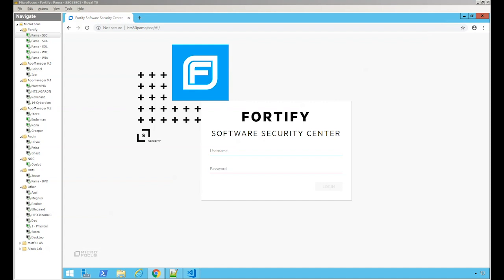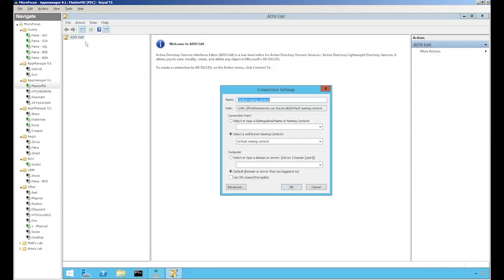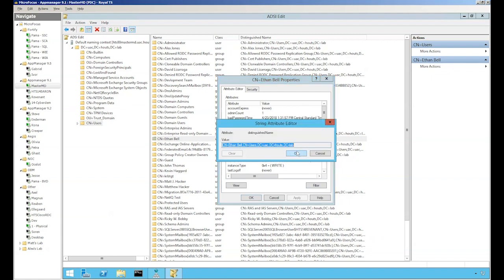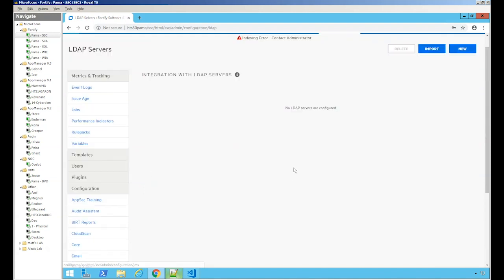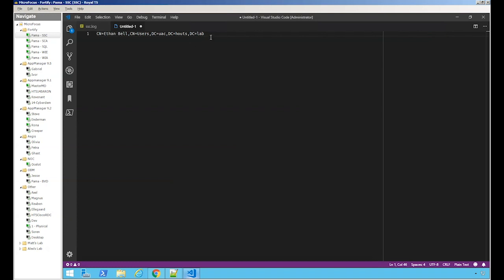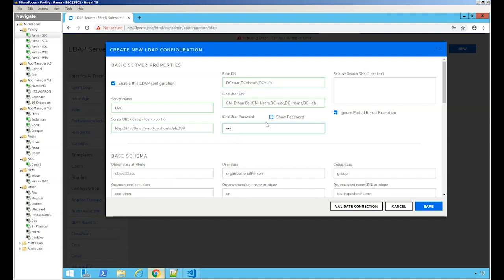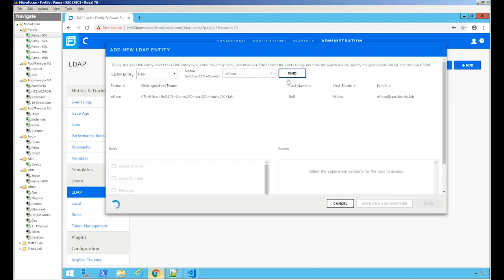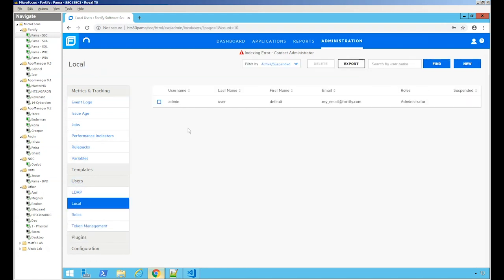Add Active Directory (AD) User to Fortify SSC via LDAP in Under 5 Minutes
Step-by-step demo of how to add an Active Directory (AD) user to Fortify Software Security Center (SSC) via LDAP.

Fortify Software Security Center (SSC) is a centralized management repository that provides security managers and program administrators with visibility into their entire application security testing program. Fortify SSC provides an accurate picture of your software risk across your enterprise by helping, manage security testing activities, prioritize remediation efforts based on risk potential, measure improvements, and generate cross-portfolio management reports.

Fortify SSC is a platform for unifying static and dynamic test results. It triages and assigns issues, offers remediation guidance, and reports across the entire SDLC through a single interface.